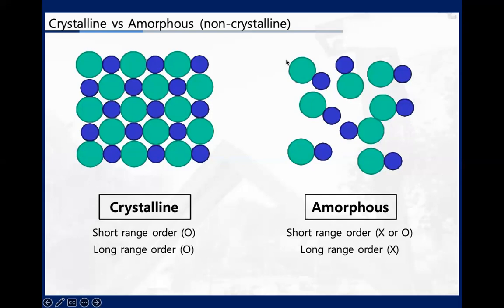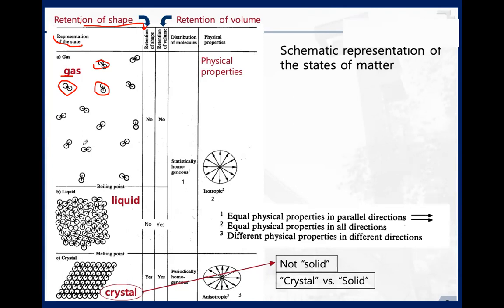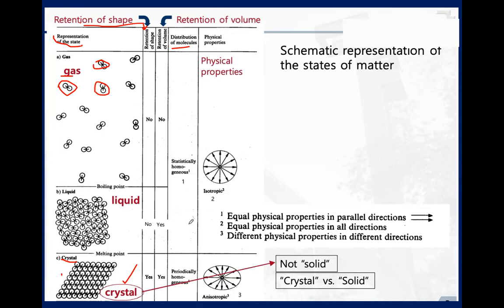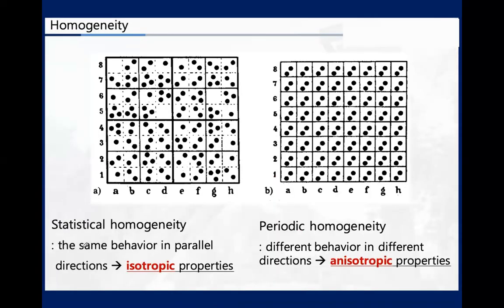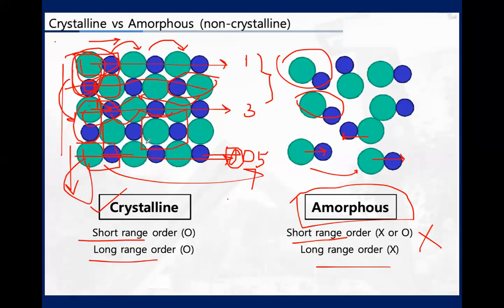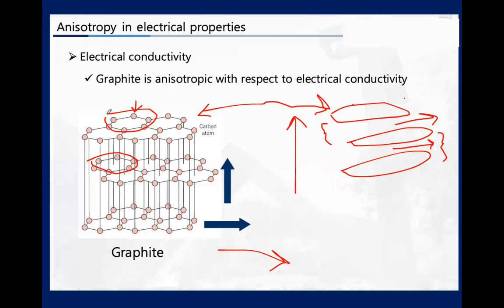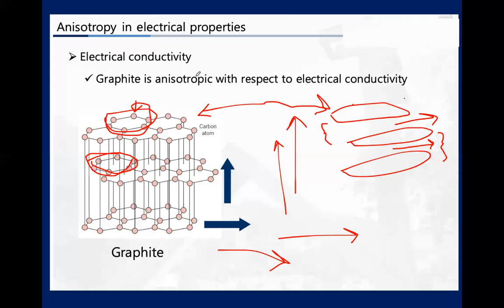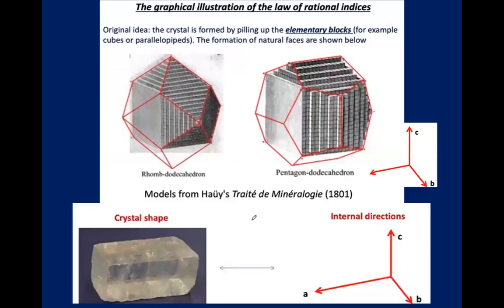Earth Materials_Crystallography _02072024